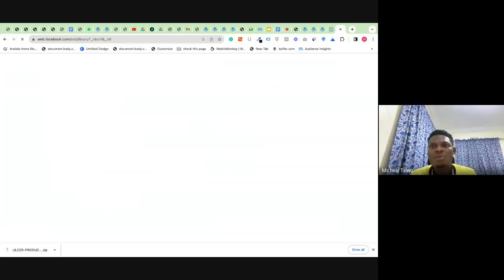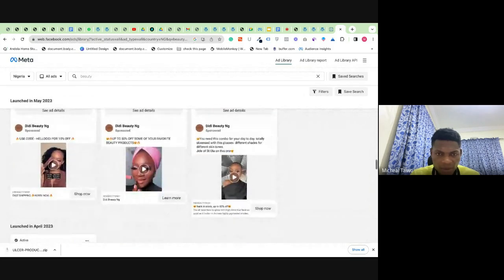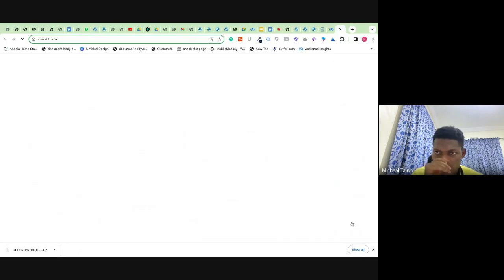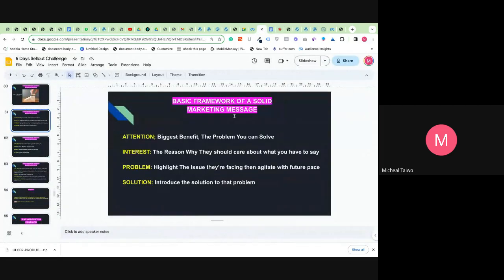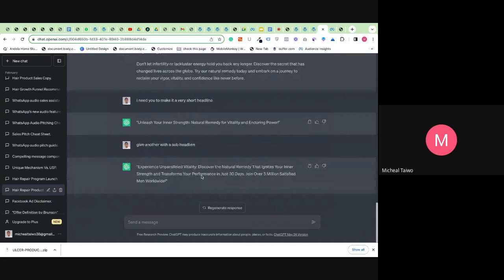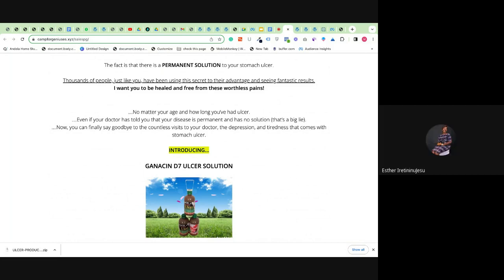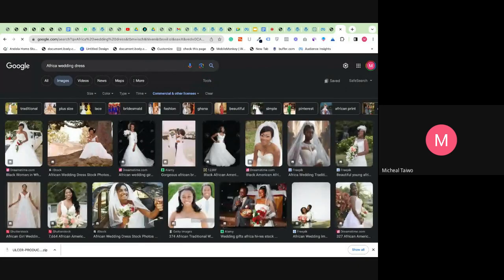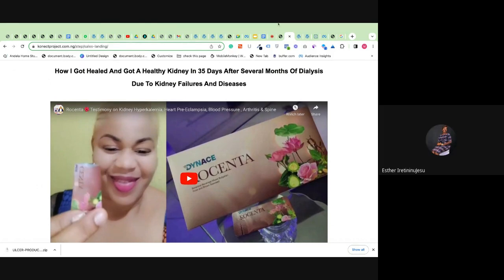Crafting a MARKETING MESSAGE That Sells with AI | Complete Course